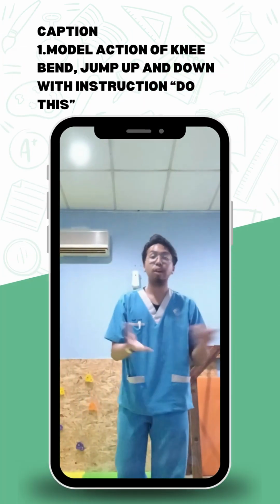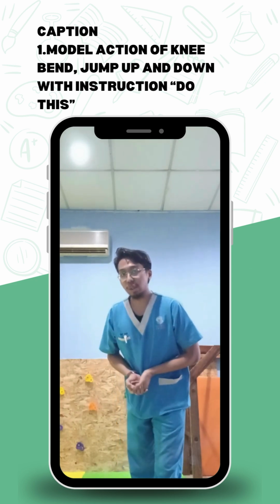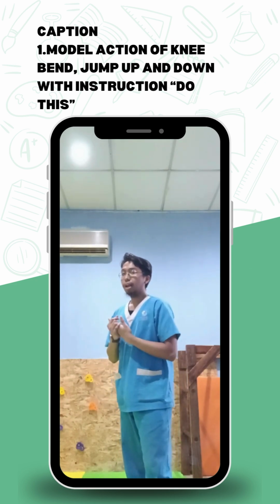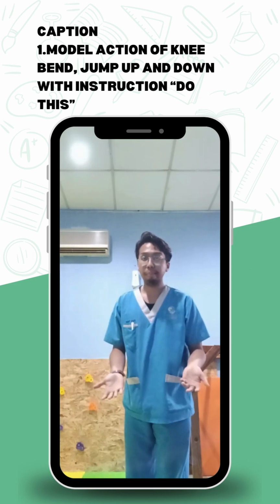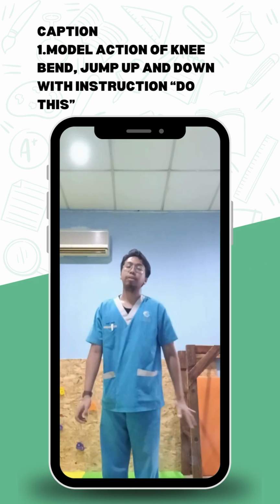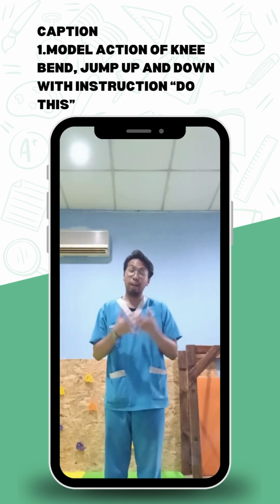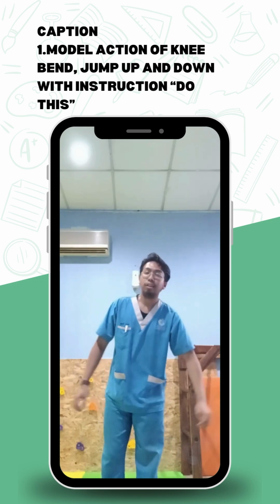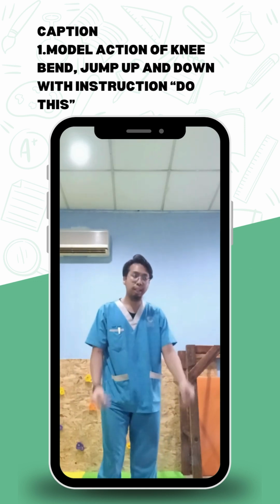TASK ANALYSIS DEMO jump up and down VIDEO MODELLING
Welcome To The AGC Toys Show. Today, let’s play with Jump Up Down Modelling. Jump Up Down Modelling is a very fun activity to play with and helps to improve a child’s basic life skills.